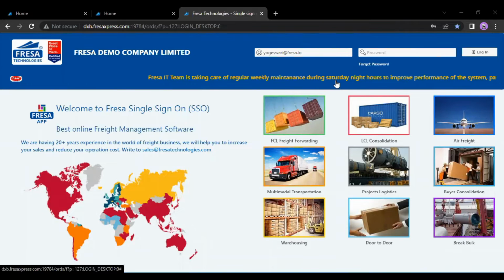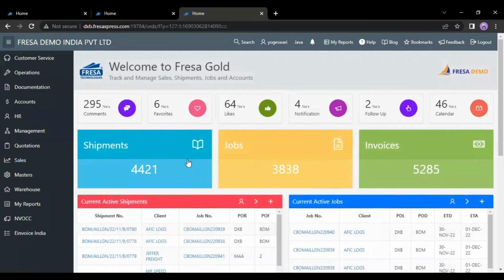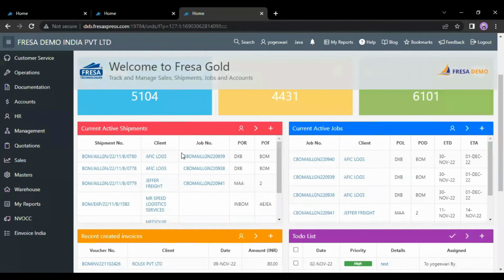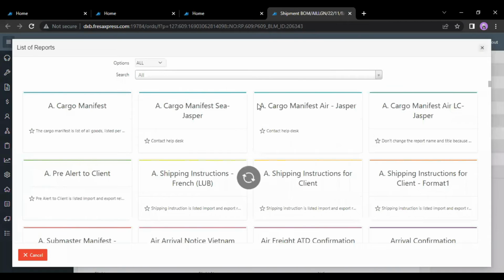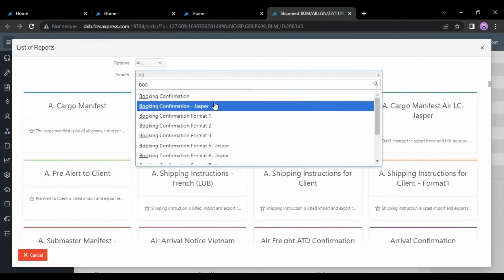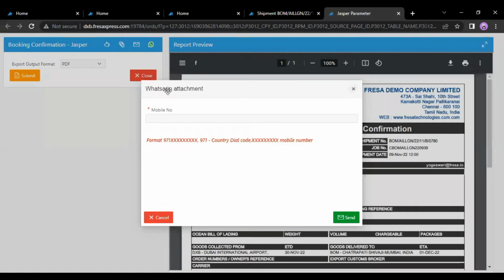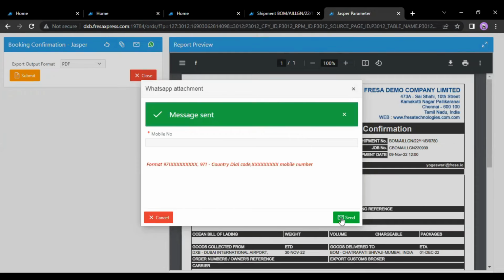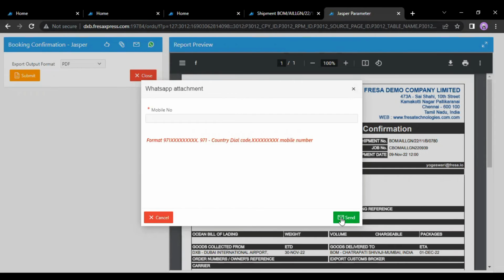Steps to Send a Booking Confirmation - Jasper Report through WhatsApp in Fresa Application